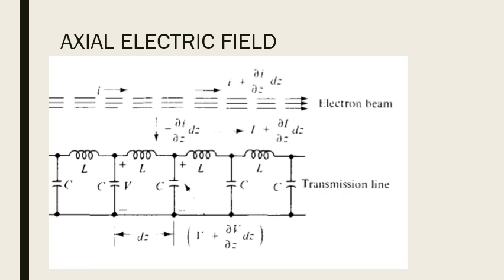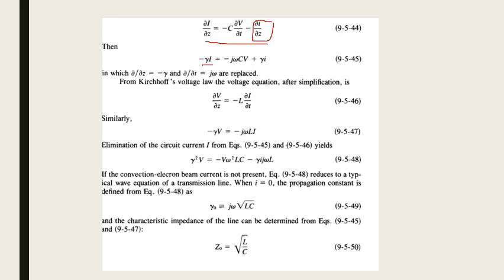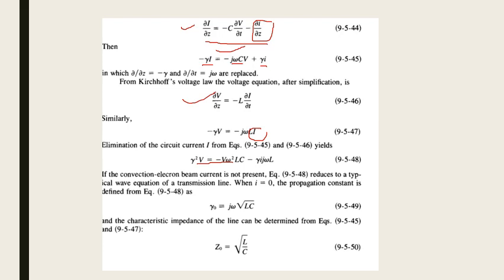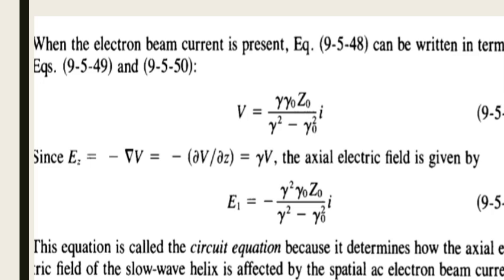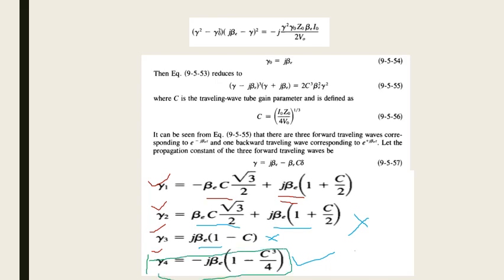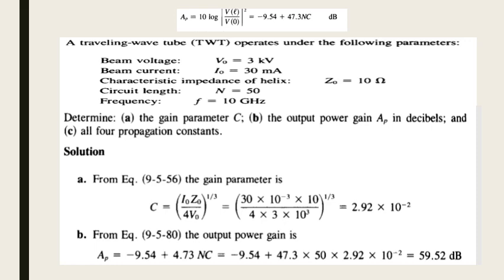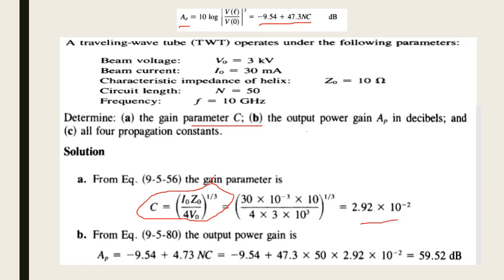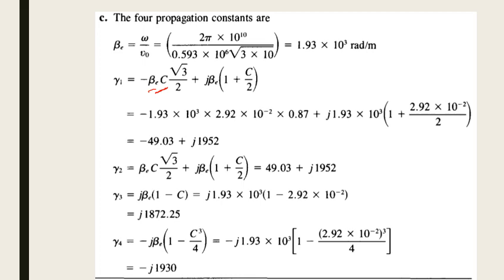LEC26 TWTA PART 2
TWTA NUMERICALS EXPLAINED IN A SIMPLE WAY..